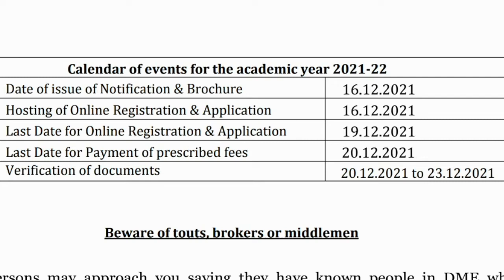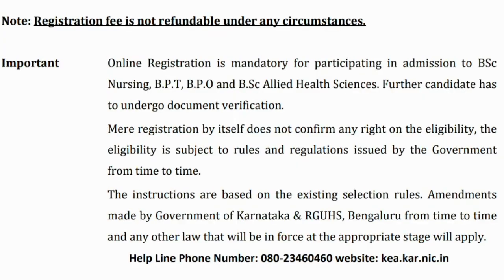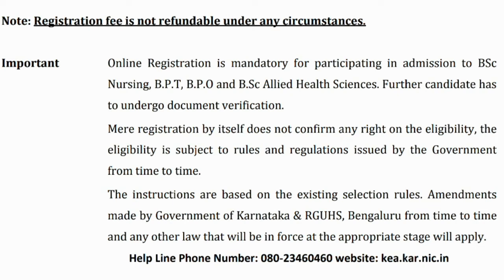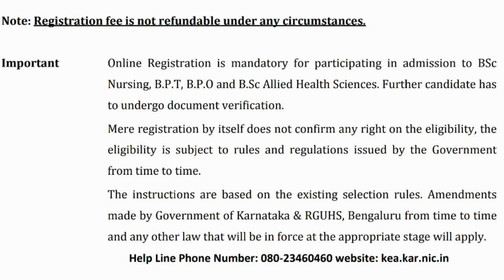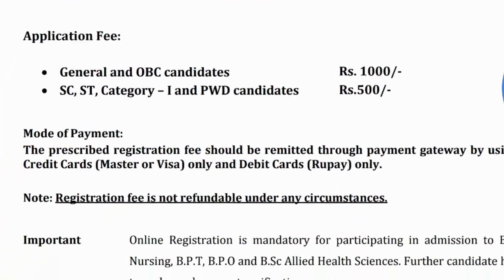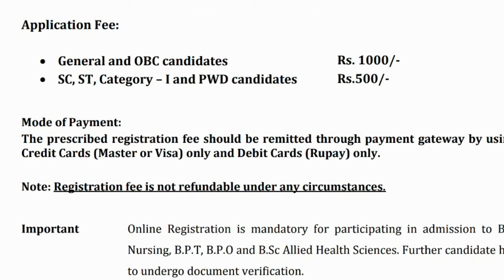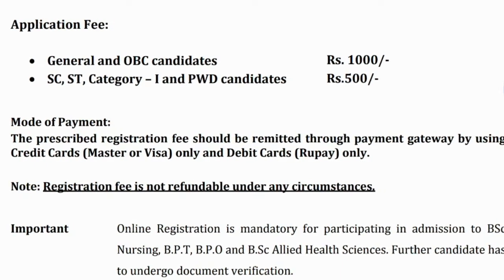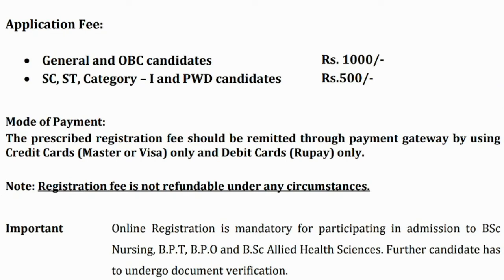B. Sc, BPT, BPO, Complete Calender of Events